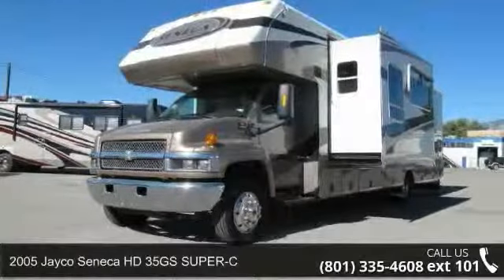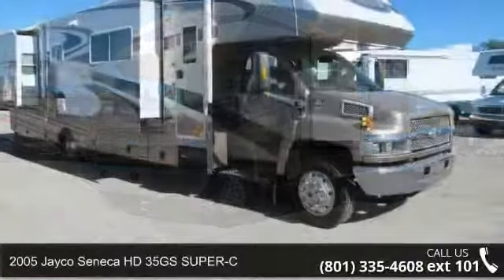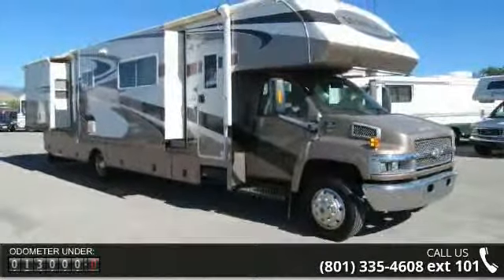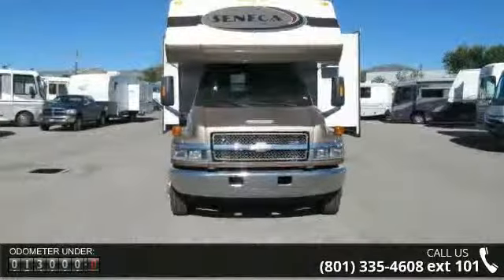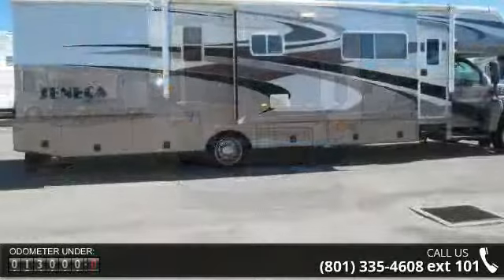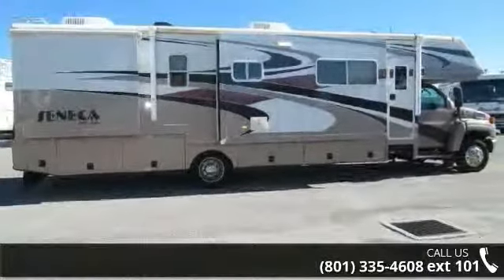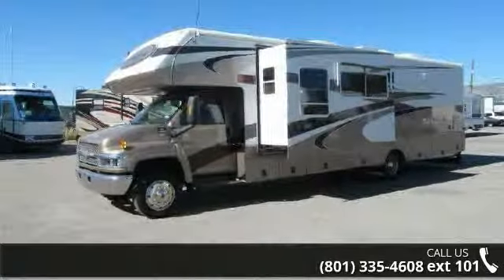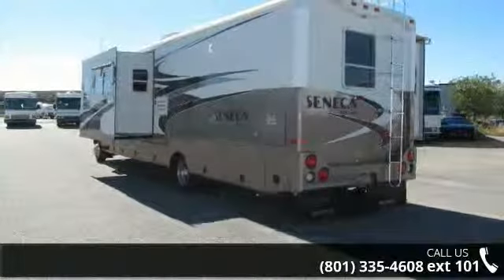2005 Jayco Seneca HD 35GS SUPER-C - Right Side Up RV Sal...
I absolutely love the lay out of this Super C. It has 3 Slide_outs with 2 Opposing in the living and Kitchen area giving you a very open room. The front Entertainment area has a brand new 40\" LCD TV with DVD and Surround sound.In the Bedroom you have a 30\" LCD Smart TV.This coach drove in 800 miles and ran great. The tires are in great shape. Come in and take ity for a test Drive!Options:Sleeps 8Work Horse ChassisDuramax 300HP Diesel Engine13,196 MilesOnan 5.5 KW Diesel Generator w/ 18hrsHydraulic Leveling JacksAutomatic Patio AwningBack up Camera and Monitor40\" LCD TV Up Front30\" LCD TV in Bedroom2 DVD PlayerSurround sound stereoPower stepsLarge Fridge6 gallon water heater2 Roof Top A/CDucted LP Furnace3 Burner Stove top With OvenMicrowaveShowerTow hitchand More...Visit our website for more great deals @ Side Up RV SalesCome in and see us @1515 South 400 WestSalt Lake City... read more